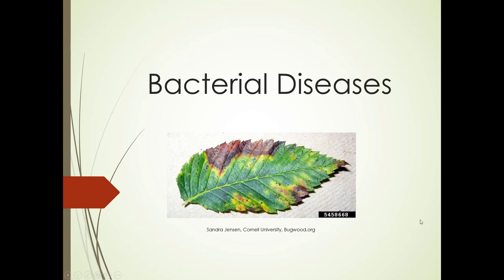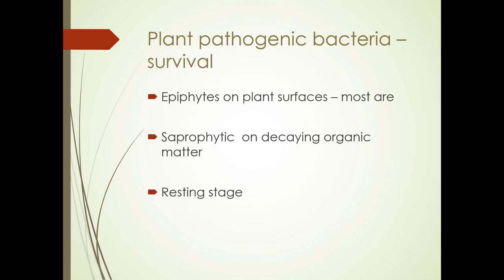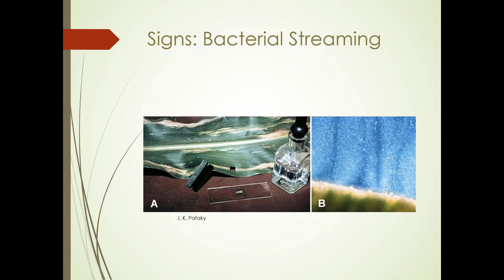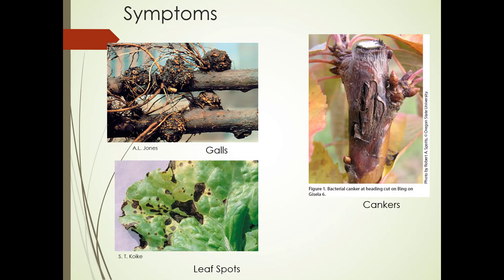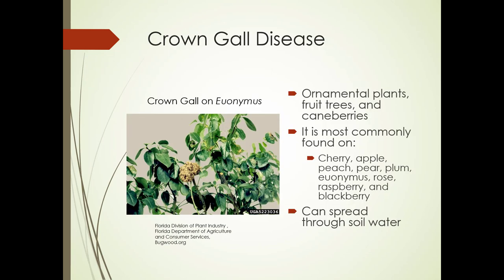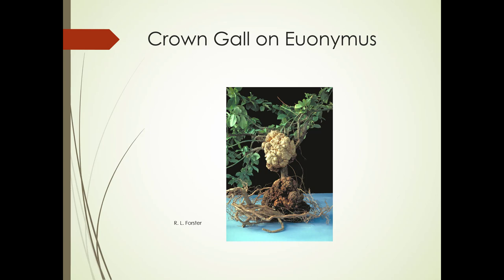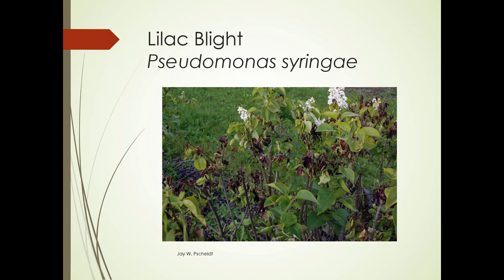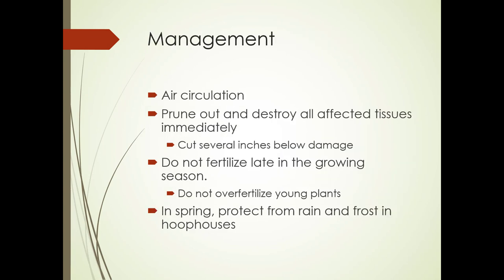Bacterial diseases in plants